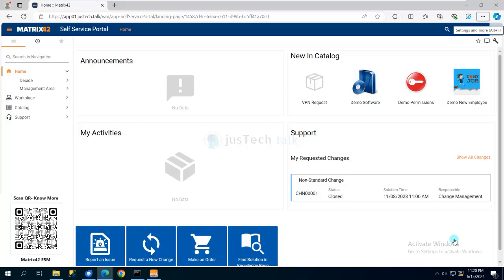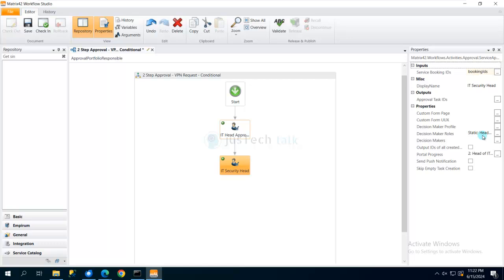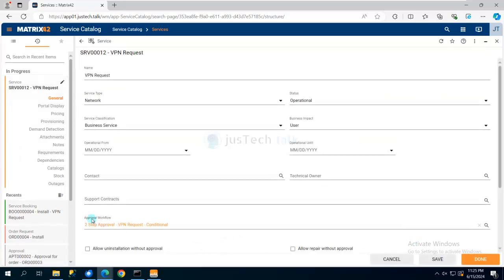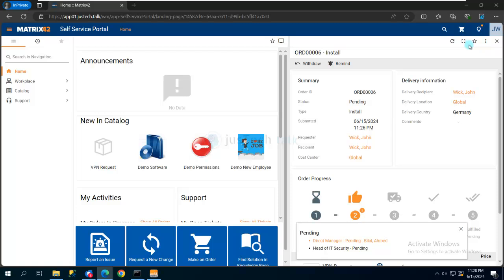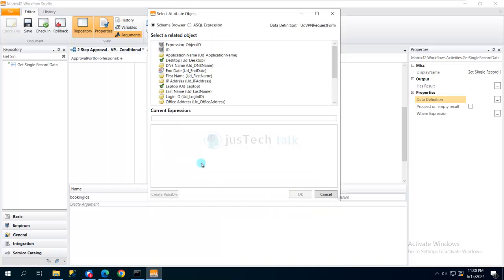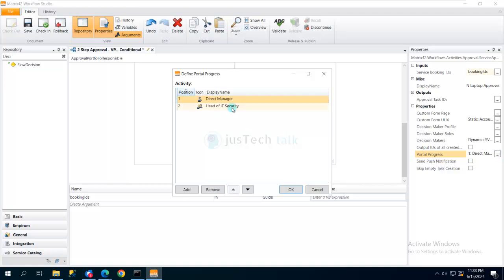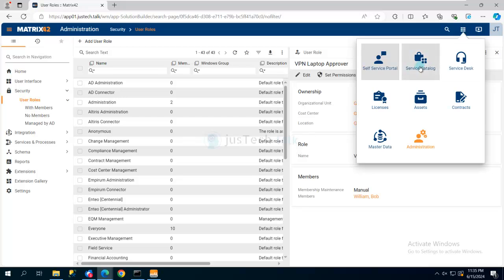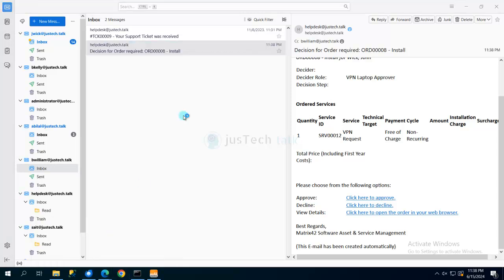How to Create Service Approval Workflow for Dynamic Approver in Matrix42 ESM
Learn how to streamline your service approval processes with Matrix42 Enterprise Service Management (ESM)! In this tutorial, we guide you through the steps to create a dynamic approver workflow tailored to your organization's needs. Discover how Matrix42 ESM empowers you to automate and customize approval chains, ensuring efficient and flexible service delivery.

In this video, I have explained two key approaches:
1. Direct Manager/Reporting Manager Approval: Setting up approvals based on the initiator's direct manager or reporting manager.
2. Approval Based on Service Form Value: Configuring approvals dynamically based on specific values entered in the service request form.

Key highlights include:
- Setting up dynamic approval rules based on service type and request details
- Configuring approval matrices to accommodate varying approval paths
- Integrating with Matrix42 ESM's workflow automation tools for seamless operations
- Optimizing service approval efficiency and compliance with customizable workflows

Whether you're an IT administrator, service manager, or workflow designer, mastering dynamic approver workflows in Matrix42 ESM will enhance your organization's service management capabilities. Watch now to unlock the power of automated approvals!